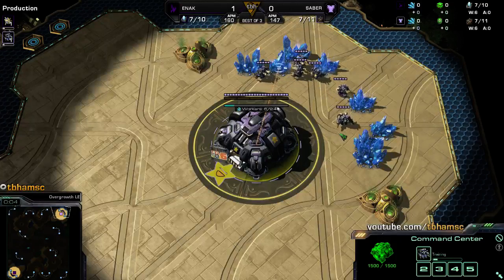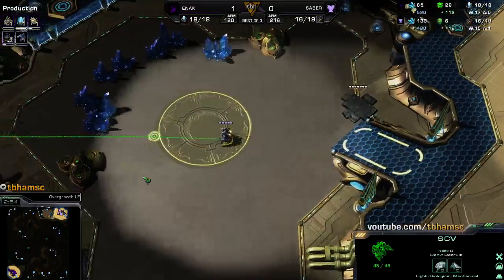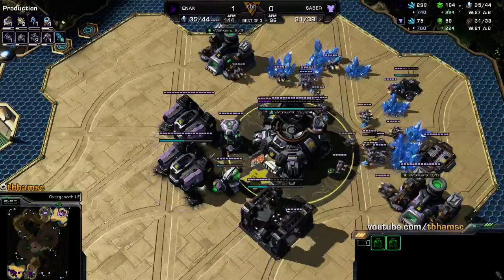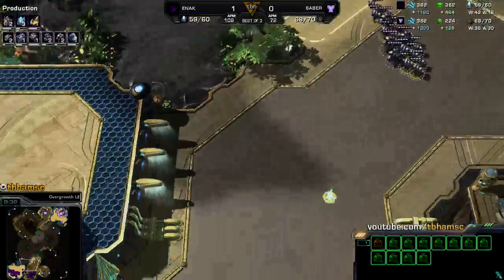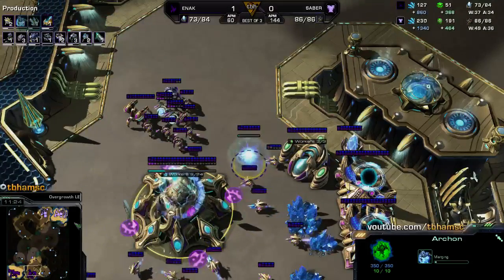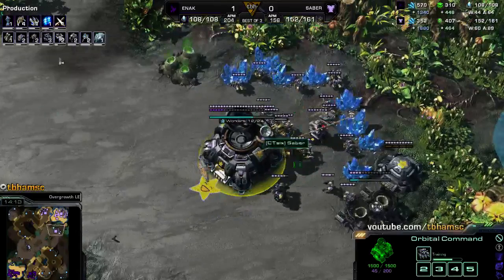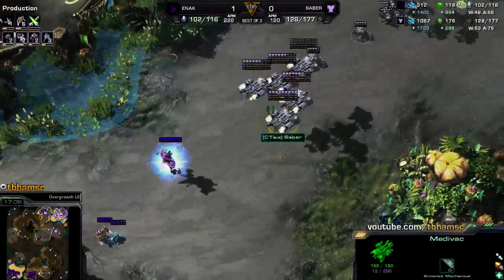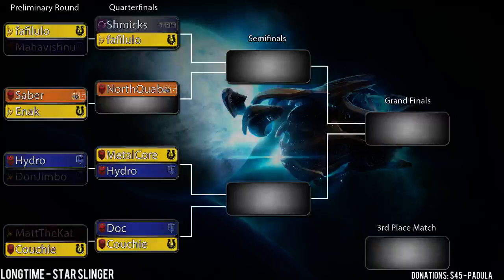Trombone Invitational, Prelims | [Luck13]Enak (P) vs. [CTSix]Saber (T) | Game 2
Trombone Invitational, Preliminary Rounds
Play-in for the 5th Seed

[Luck13Enak (P) vs [CTSix]Saber (T) | Game 2